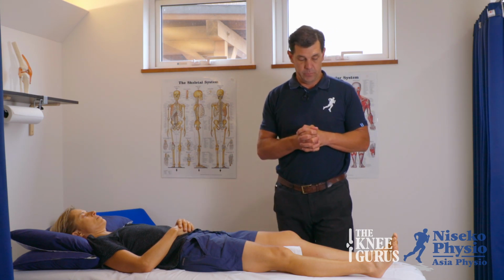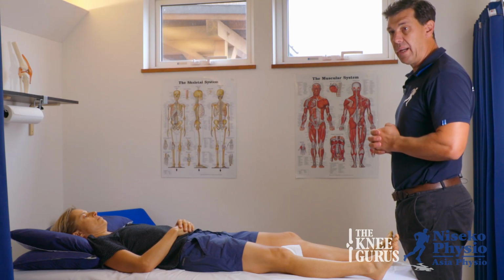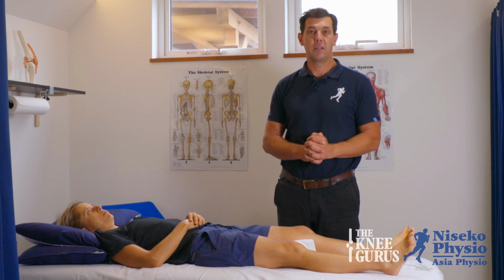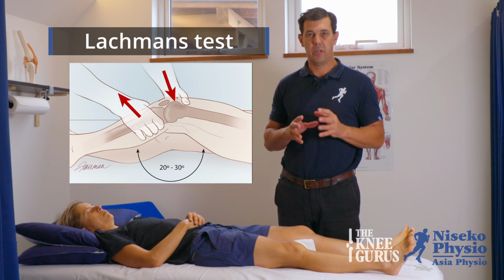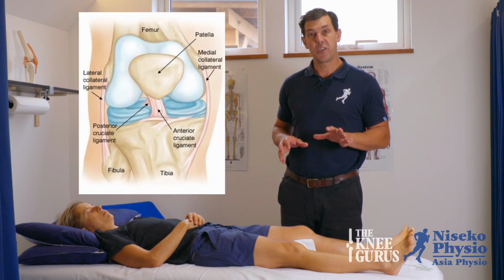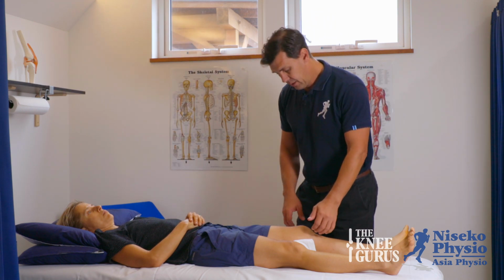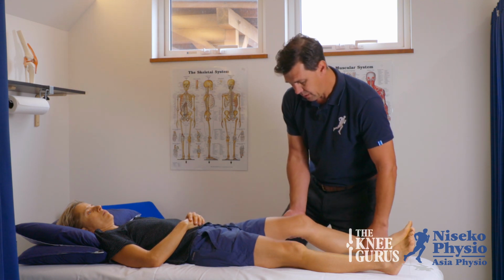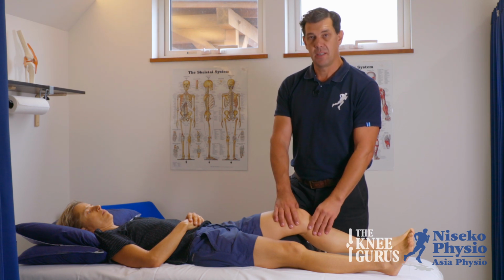Clinical Knee Assessment | Asia Physio | Knee Gurus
Welcome to this video in our series on knee injury management,  in this tutorial we will be showing you some techniques for Clinical Knee Assessments.

All the best from Asia Physio

00:00 intro
01:10 Setting up your patient
01:40 Extension overpressure
02:15 Lachman's test
04:57 Anterior Draw test
06:00 Valgus stress test
08:10 Testing for Meniscus damage
10:25 Patellar grind test
12:20 Outro